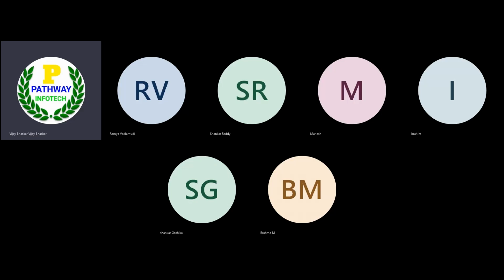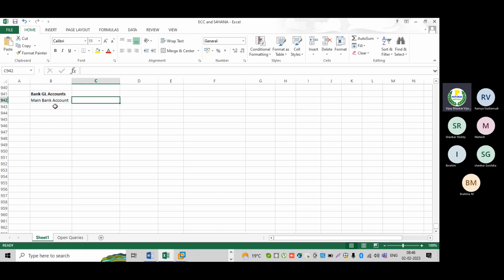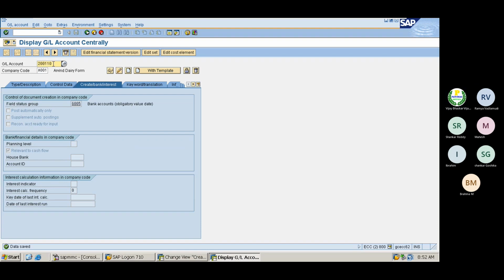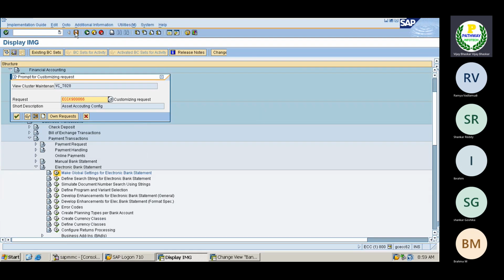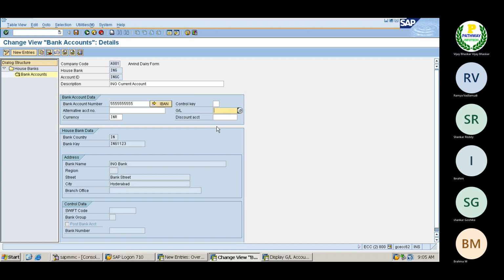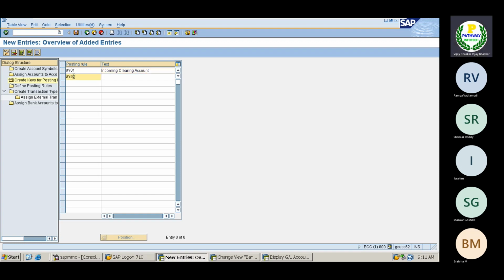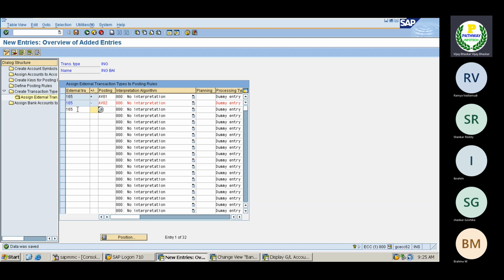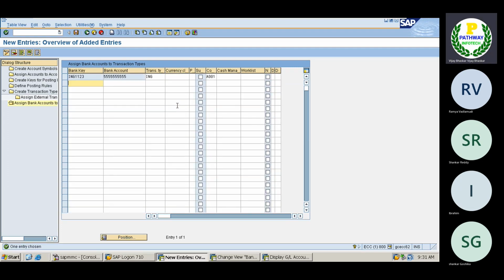SAP FICO||EBS|| Accounts|| Assign Account Symbols|| Keys for Posting Rules|| Part-1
SAP FICO||EBS|| Accounts|| Assign Account Symbols|| Keys for Posting Rules|| Posting Rules|| interpretation algorithm || Part-1

Education Qualification:
1. MBA with ICWAI

Hands on experience on the below SAP modules:

1. SAP FICO
2. SAP FSCM (Credit, Collections, Dispute and Treasury and Risk Management
3. S4HANA Migration from ECC 6.0 to S4HANA 1709
4. S4HANA 2020 Green Field Implementation FI+FSCM